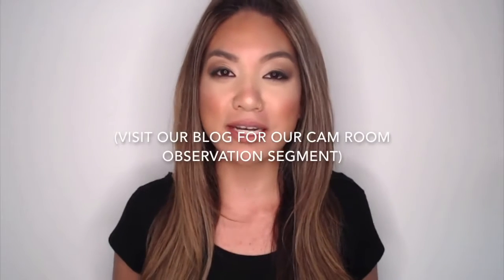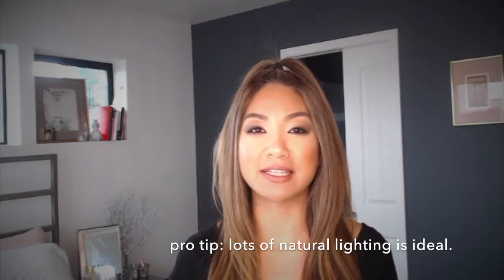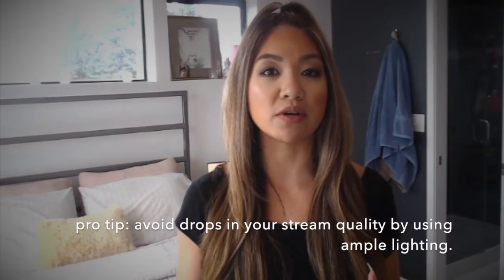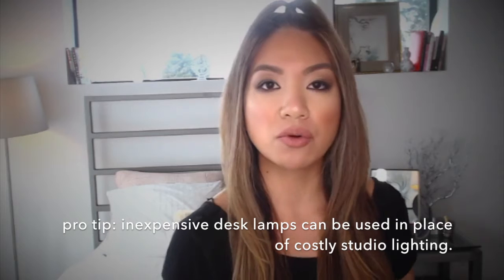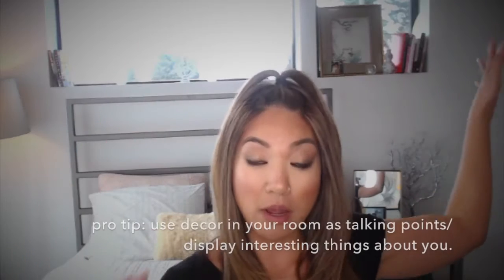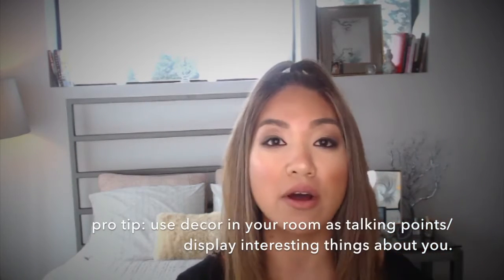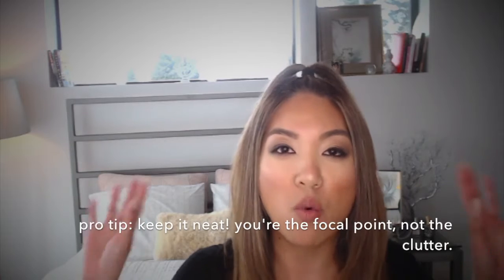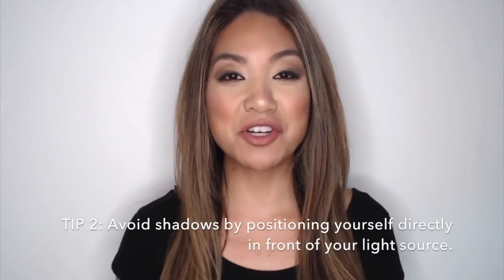CAM MODEL TIPS: CAM ROOM LIGHTING and AMBIANCE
Channeling your inner Nate Berkus!

In this segment, we're talking tips about lighting and ambiance in your cam room! Just like filters on Instagram, a great lighting concept paired with a stimulating ambiance/atmosphere when you're on cam is so necessary to keep your viewers engaged!

Check out our bonus live cam room observation segment where we select live cam rooms at random on Streamate and observe different lighting concepts and cam "environments" across the site.